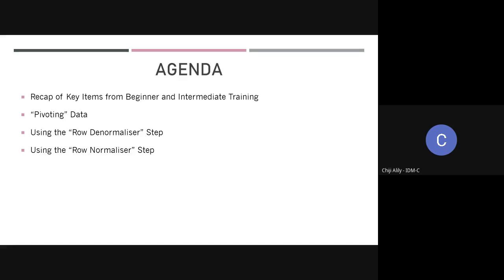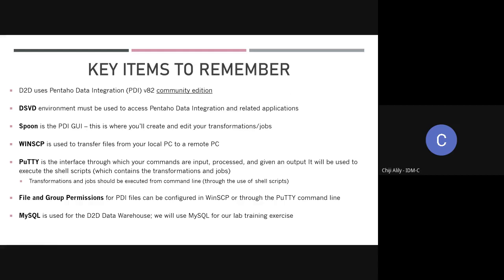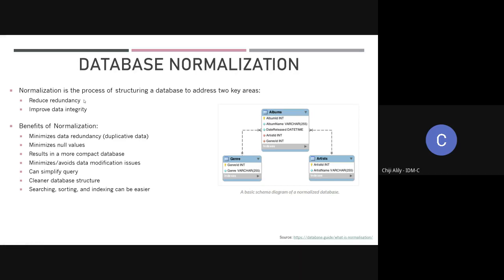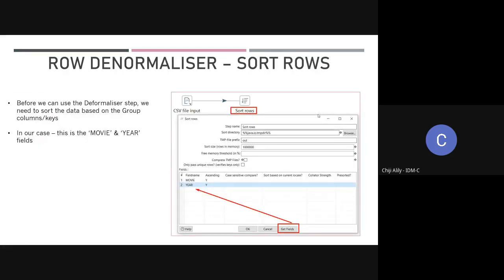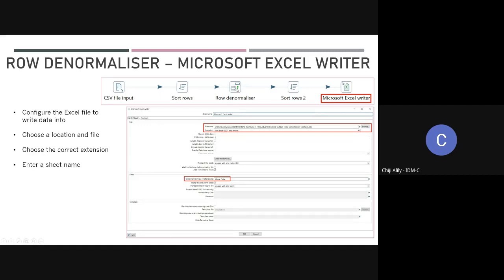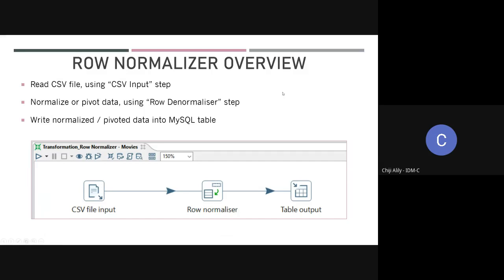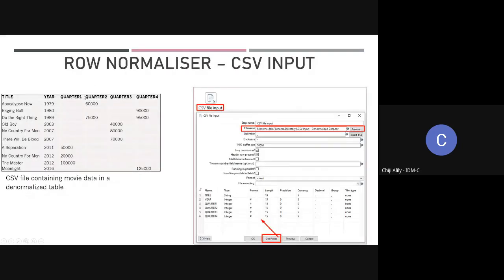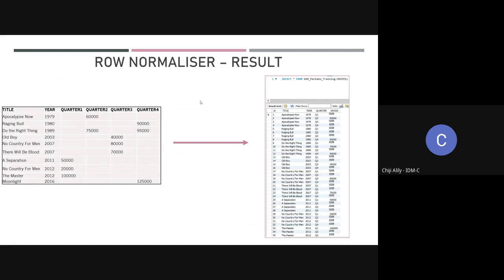Advanced Pentaho (Part 1) 04-27-20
This is a part one recording of Advanced Pentaho training from April 27, 2020 with Instructor Chiji Alily.